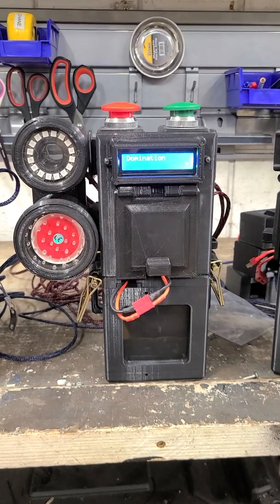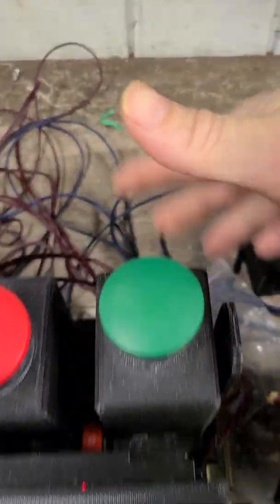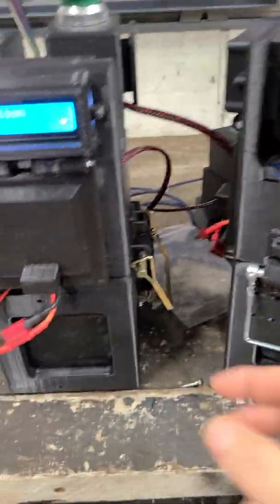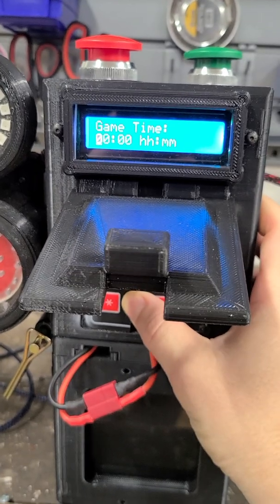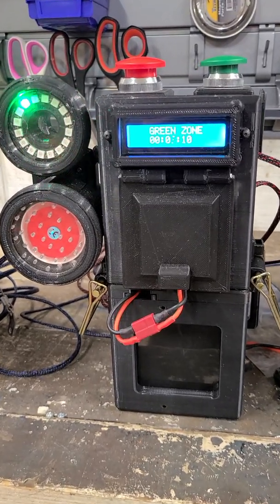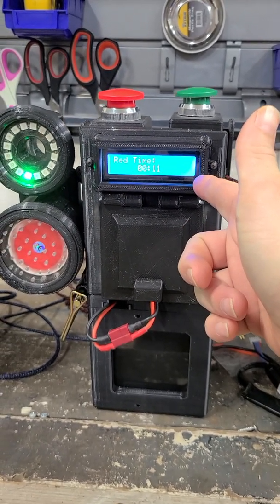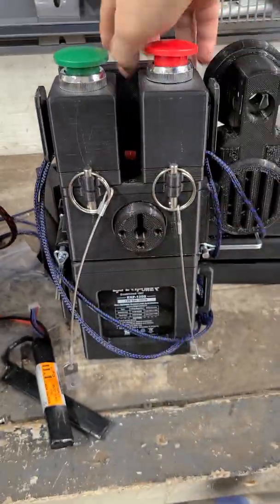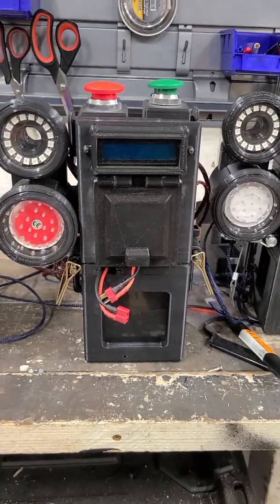Airsoft Arduino portable capture the flag station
built for TAAGS airsoft